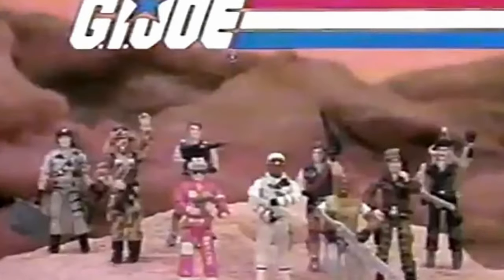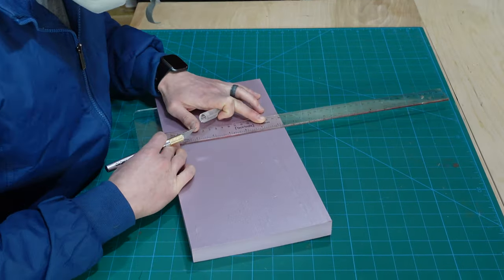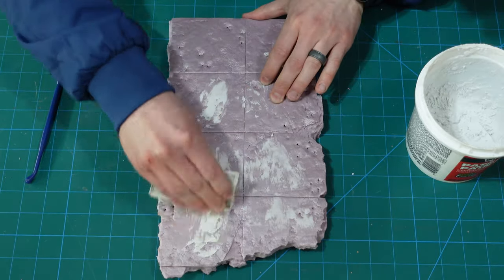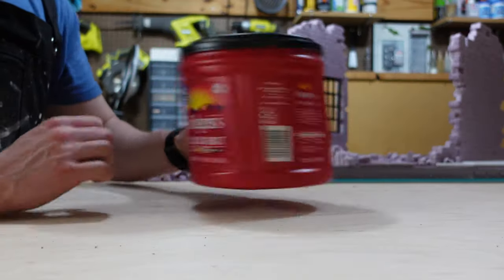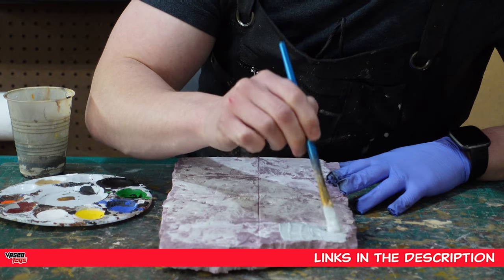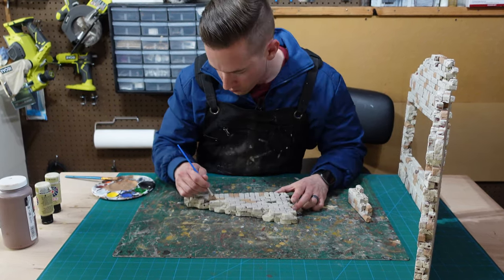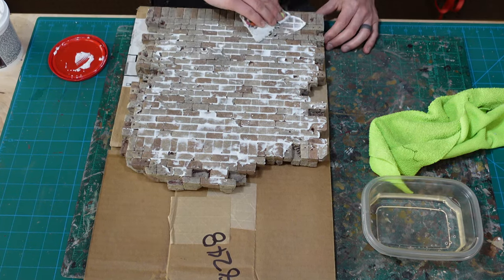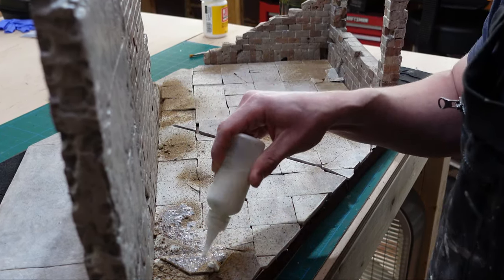I made an urban war-zone for this YouTuber...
The gijoe franchise has spawned some of the most played with figure lines for decades and with the rise of the GI Joe Classified series from Hasbro in 2020, the property is full of life. I've always wanted to make a semi-destroyed urban war zone, which pairs perfectly with Joes, so today, that's what I am doing.

The diorama I am making is a commission for a well-known YouTuber. Can you guess who it is based on the clues I give in the video?

CHAPTERS:
00:00 - G.I. Joe - The Iconic Franchise
00:22 - YouTuber Guess Who Hints
00:58 - Carving up diorama brick
01:38 - Adding destruction to a concrete wall
03:07 - How to magnetize a diorama
04:00 - Constructing diorama bases
05:45 - Paint, paint and more paint!
08:03 - Brick mortar TIME!
08:59 - Painting asphalt, tile and dirt.
10:36 - Let's break a window
12:04 - Urban war-zone diorama montage
13:08 - YouTuber Guess Who Reveal
ACTION FIGURES
- G.I. Joe Classified Series Outback
- G.I. Joe Classified Series Rock N Roll

SUPPLIES
- Proxxon Hotwire Foam Cutting Table
- Proxxon 38700 Footswitch FS
- Ceramic Magnets
- Plexiglass Cutting Tool
- Miniwax Polyurethane Spray Satin
- Two Inch XPS Foam Sheets
- Utility Knife 12 Pack
- X-acto X602 Blades 100 Pack
- Assorted Utility Knife Set
- Nitrile Gloves
- 18" T-Square
- Rubber mallet
- DAP Lightweight Wall Sparkle
- 3M Fume Mask
- Adhesive Corkboard sheets

PAINT COLORS
- Vallejo Ivory Acrylic Paint
- Vallejo Desert Sand Acrylic Paint

I am not responsible for any harm or injury that may be caused a result of others attempting diorama building or any of the projects seen on this channel. Build at your own risk.
If you scrolled down this far, you deserve to know I made the diorama for @DAmazing